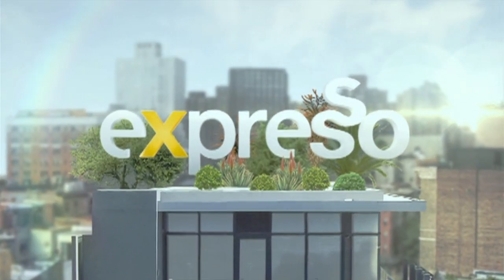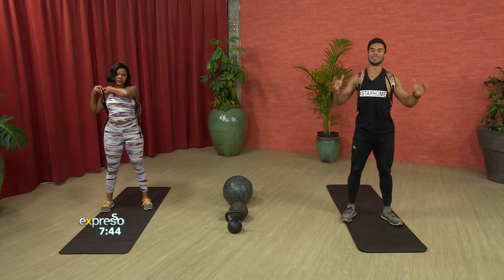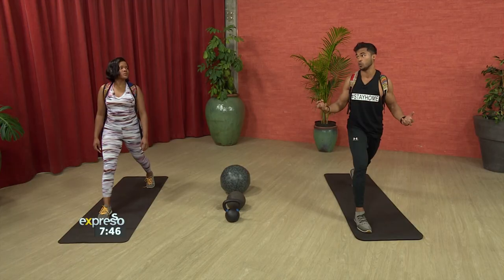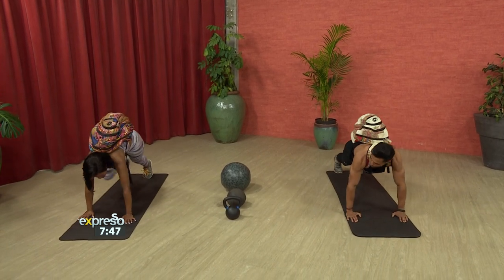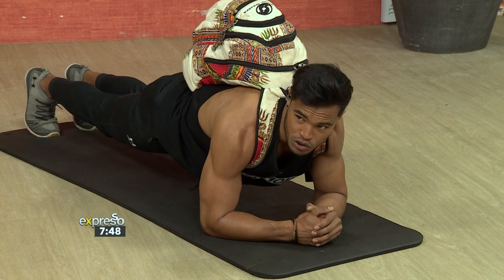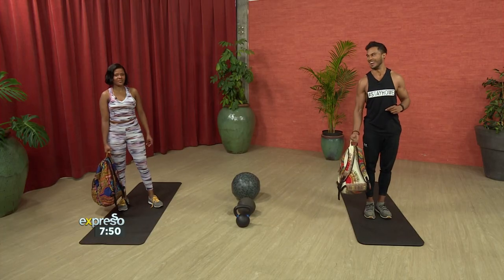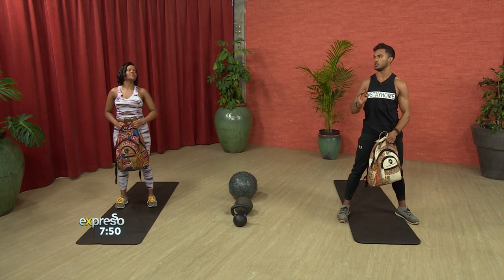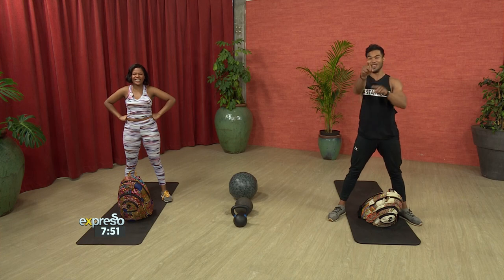Lockdown Fitness: Backpack Fat Attack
Health and Wellness Entrepreneur and TV Presenter Ryle De Morny leads us through a home workout session.